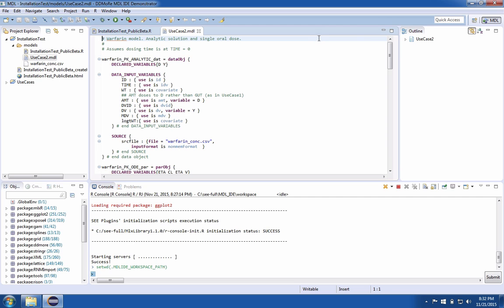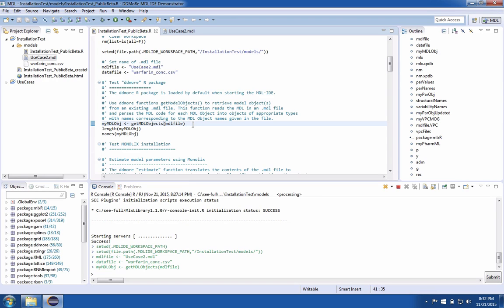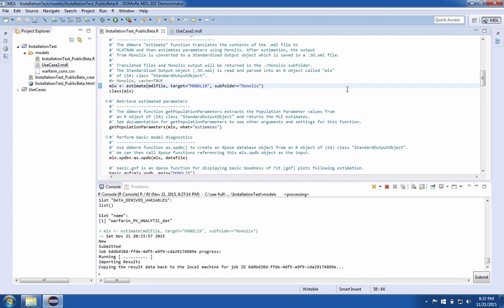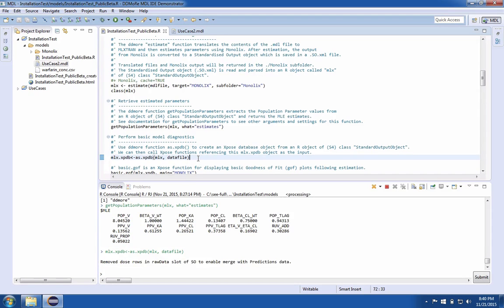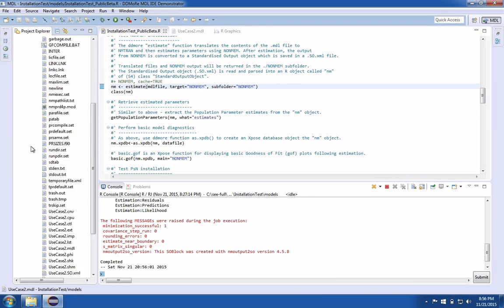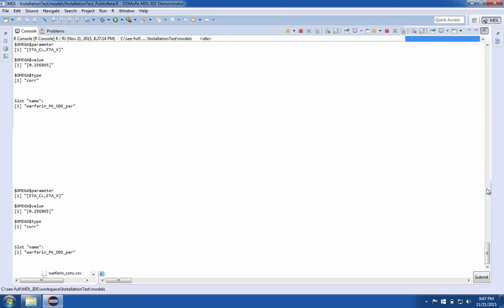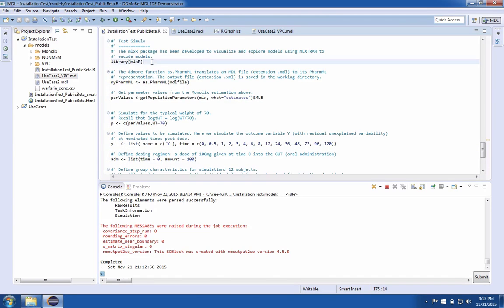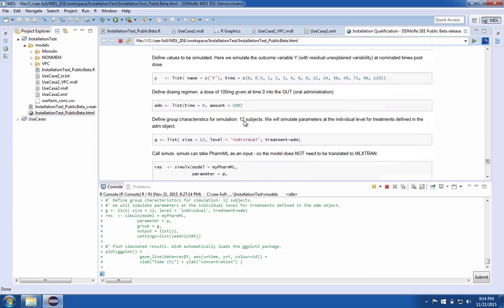InstallationTest Walkthrough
The DDMoRe Interoperability Framework public Beta Release comes with example R scripts to allow the user to see what modelling and simulation tasks can be performed using the "ddmore" R package functions to define workflow.